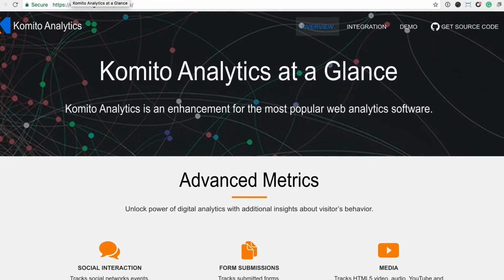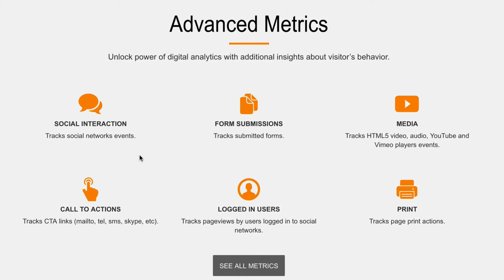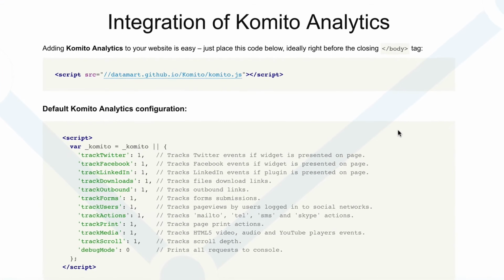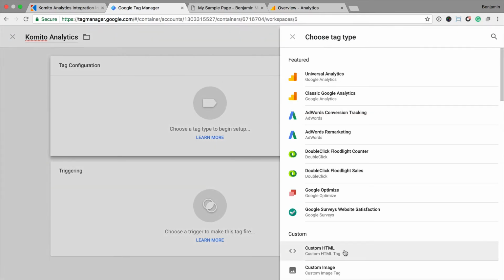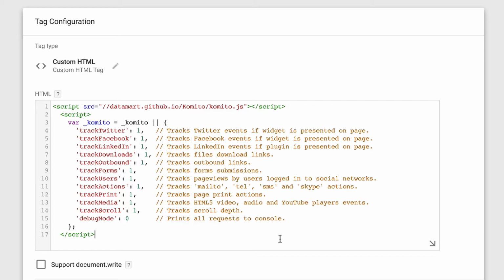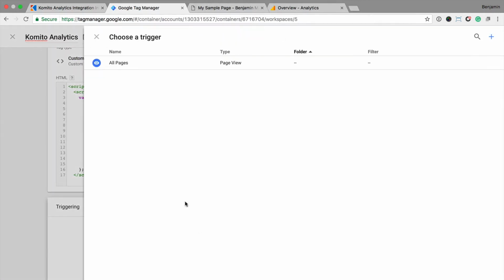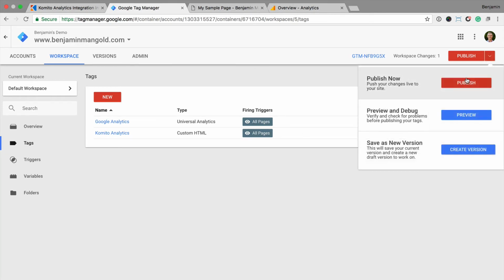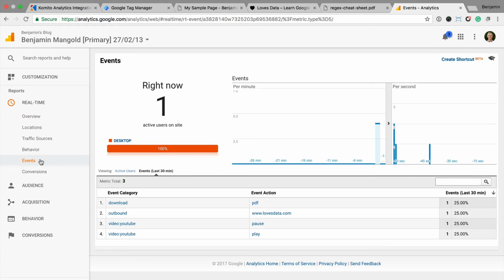Tutorial // Event Tracking with Google Tag Manager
Learn how to use Google Tag Manager to track custom events occurring on your website, including: downloads, outbound links, embedded videos, forms, mailto links, social widgets
and even scroll depth.

You'll learn how you can make use of Komito Analytics, a free, open source script that allows you to automatically track a range of custom website interactions.